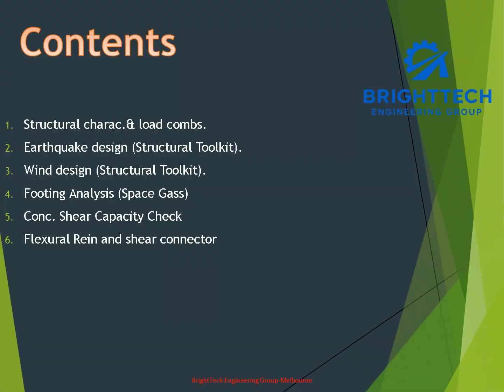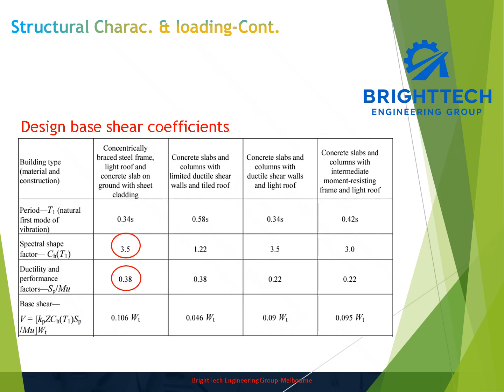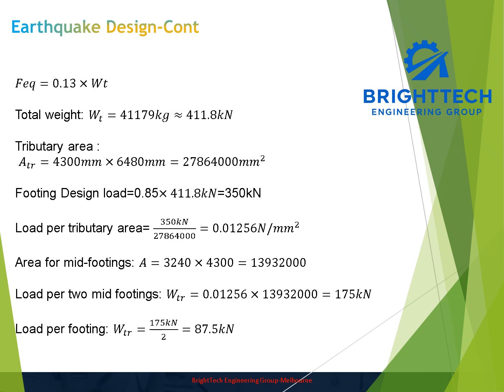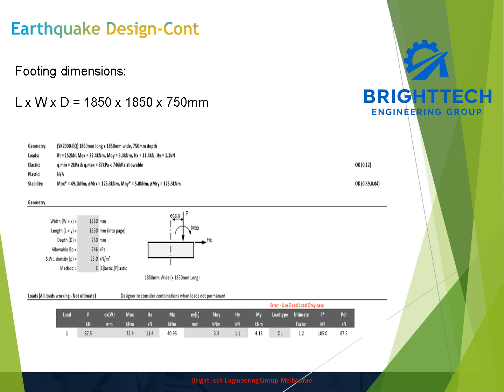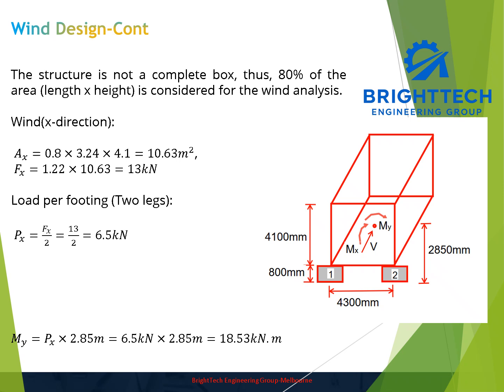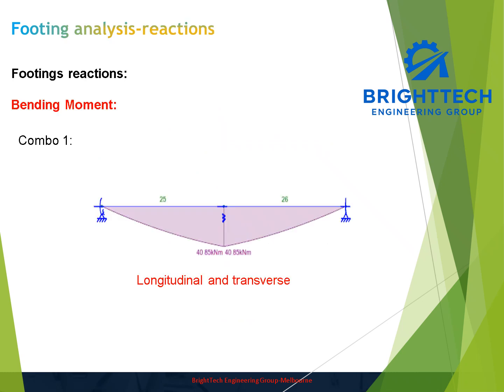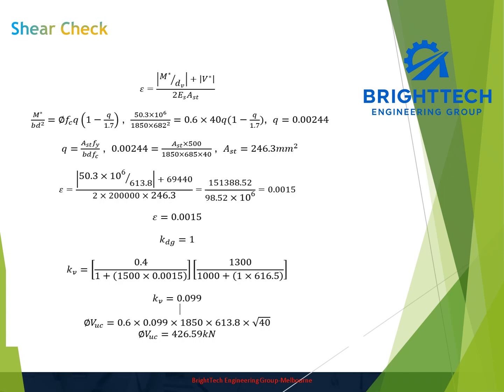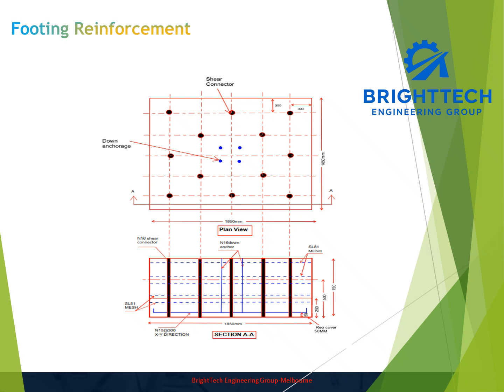Precast Concrete Footing Design-Industrial Buildings | Step-by-Step Guide (AS Standards)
Learn how to design precast concrete footings step by step in accordance with Australian Standards (AS 3600, and AS 1170 series). In this tutorial, I walk you through the key design principles, load considerations, and detailing requirements to ensure safe, efficient, and compliant foundation solutions for structural applications.

📌 What you’ll learn in this video:

Overview of precast footings in construction

Key Australian Standards for footing design

Load combinations and soil–structure interaction

Detailing and reinforcement requirements

Practical tips for design optimization

This tutorial is ideal for students, graduates, and practicing engineers who want to strengthen their understanding of foundation design.